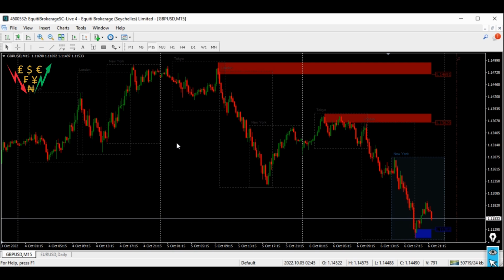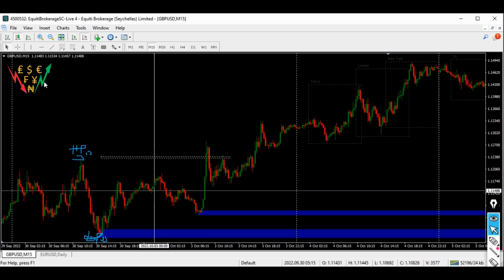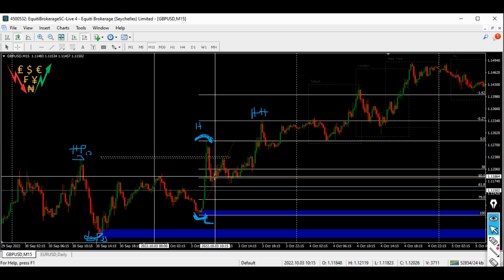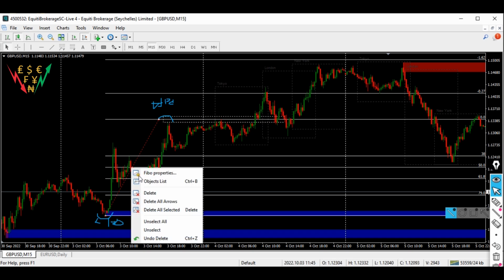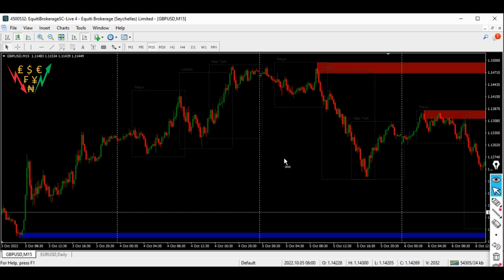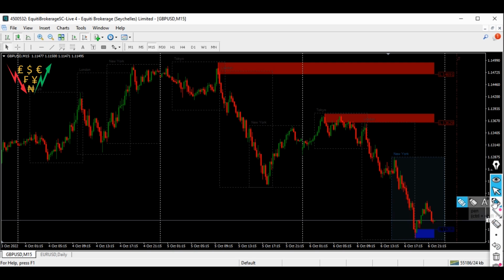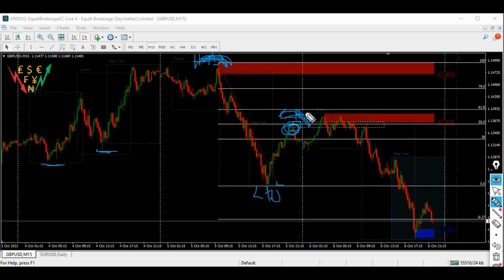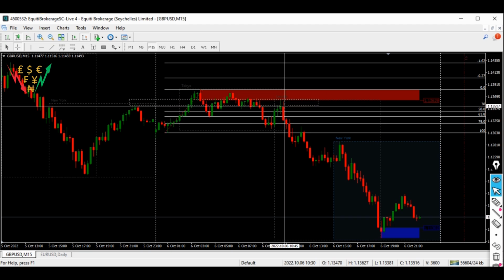ICT FOREX DAY TRADING STRATEGY MADE EASY FOR BEGINNER FOREX TRADER| EASY PIPS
The content shared discusses key areas in forex trading which is helpful to beginner forex traders and also traders who are seeking profitability trading forex. In this content, we broke down the following concepts;

👍 Market structure, Fibonacci tool strategy  explanation on all time frames.
👍 Forward testing with the Millionaire logistics mlx ivt trading system and tool.
👍 How to practically identify forex trading sessions everyday
👍 How to take advantage of forex daily session overlap in the market
👍How to get over 80% accuracy using this trading system shared.

Time stamps
00:00:00 - 00:00:07 :Intro video
00:00:07  - 00:30:00 :Forex trading technical tools used
00:30:00  - 00:24:52:Forex trading strategy and back test
00:24:52 - 0:25:12 : Outro